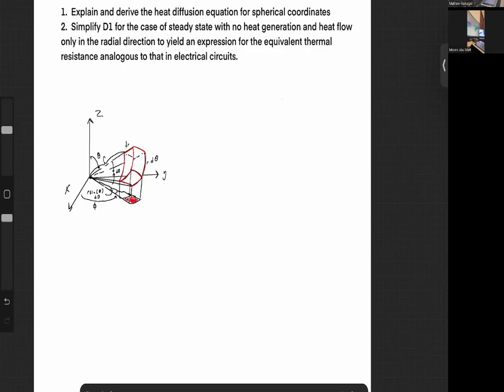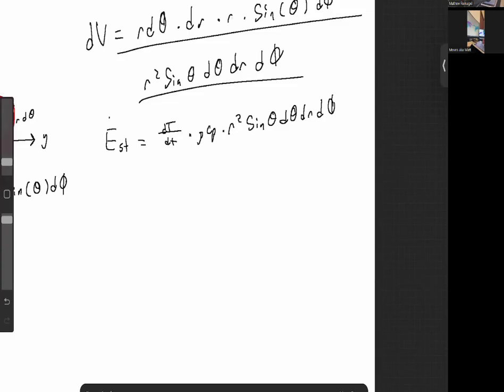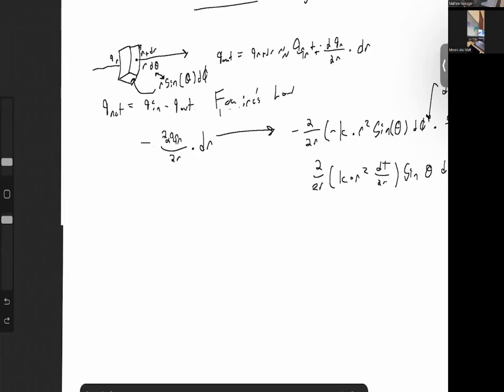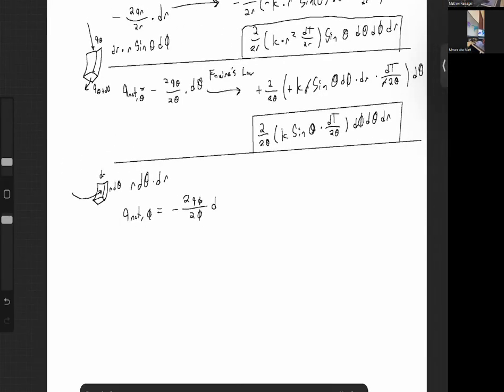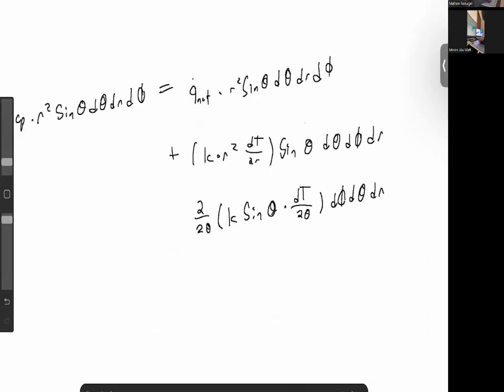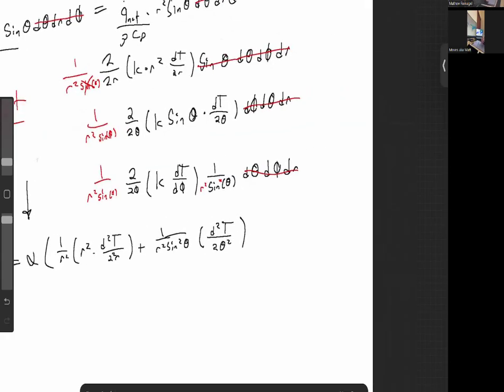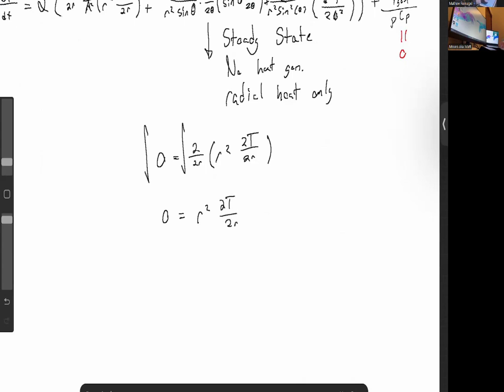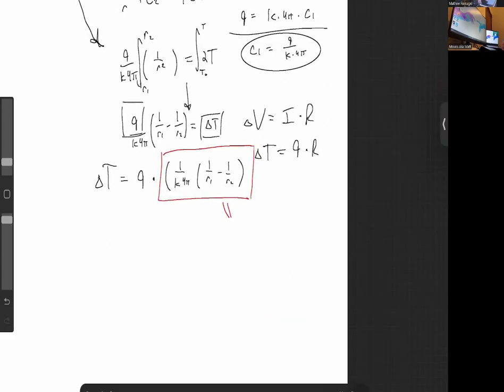Homework 2 Part D